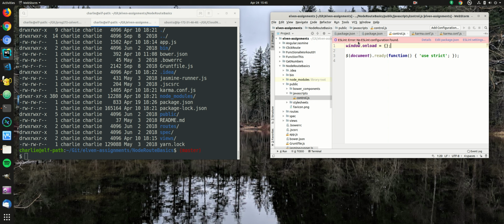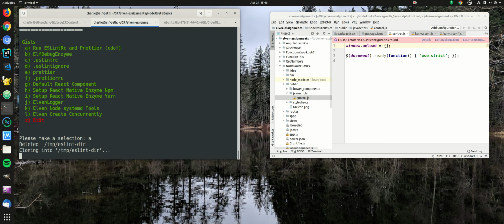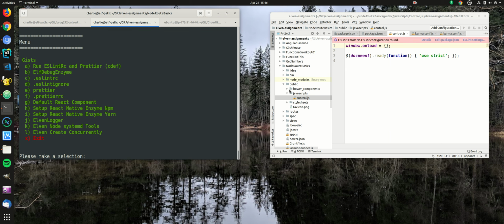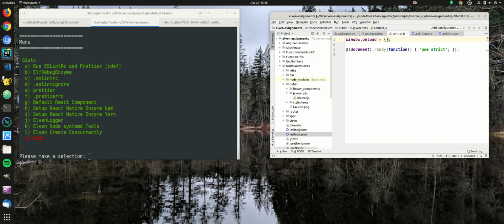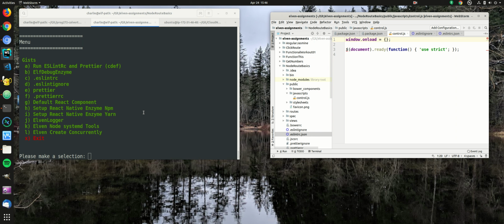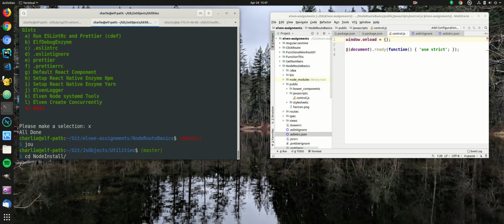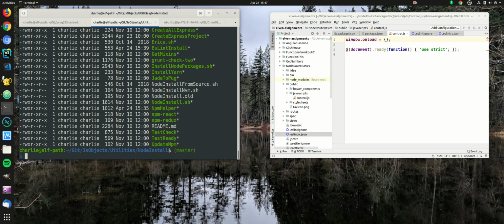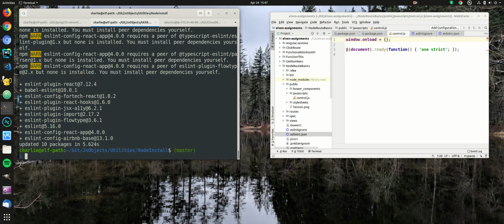Eslint Problems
For Charlie Calvert's courses. Assumes JsObjects is installed.